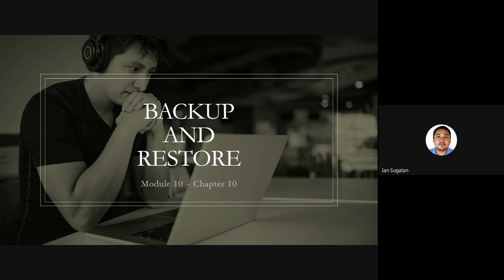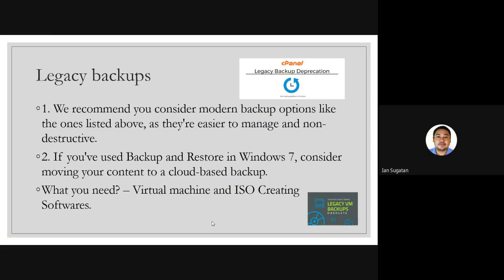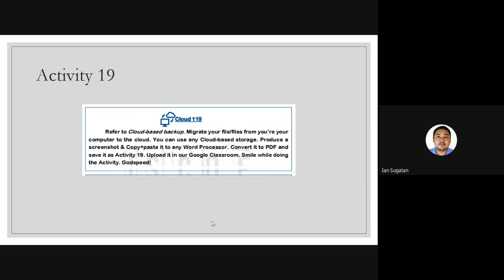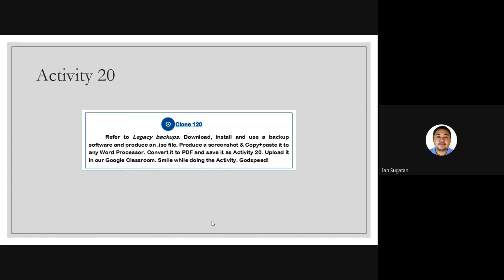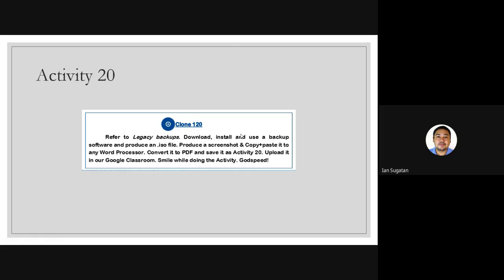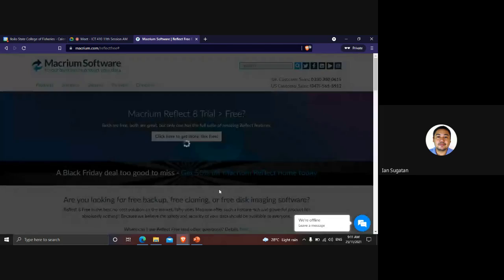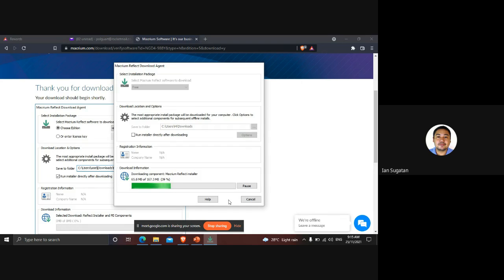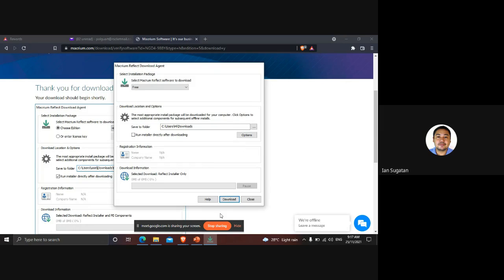ICT 410 10th Session AM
This Video is the 10th AM Session  of ISCOF-SEC BSIT 4 in their Subject ICT 410.